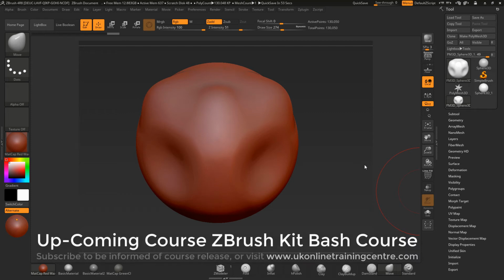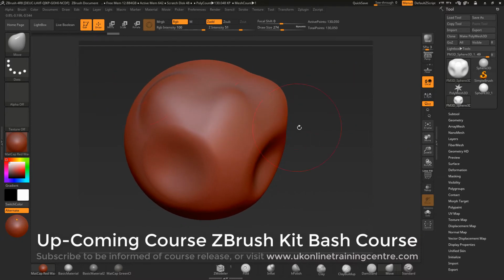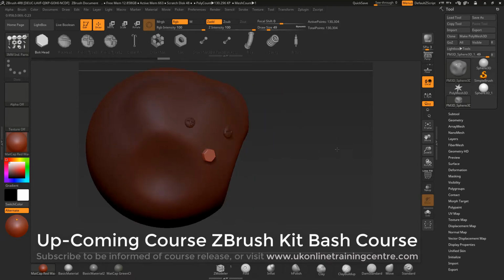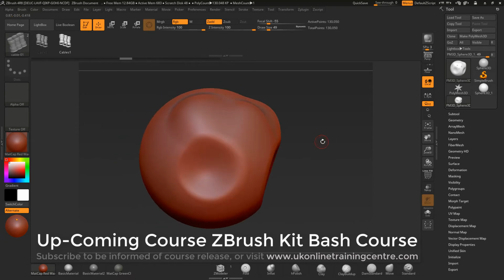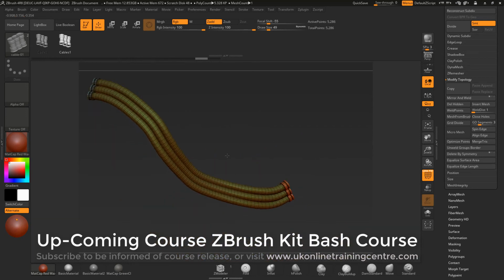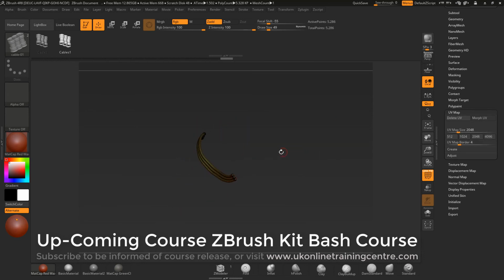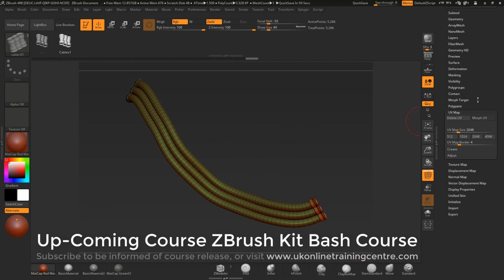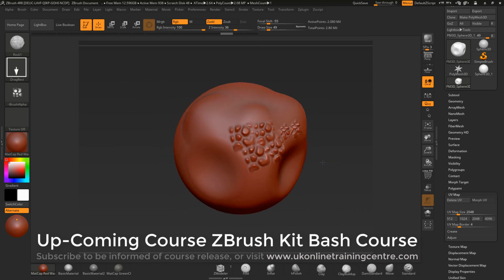ZBrush Kitbashing Course - Promo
UK Online Training Welcomes you!